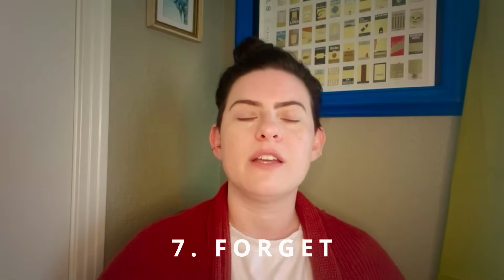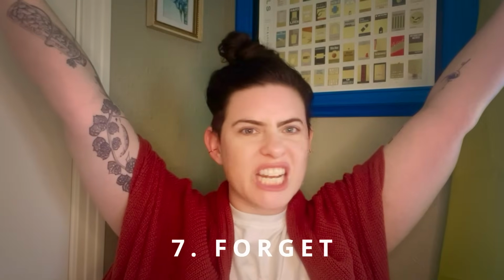Voice Over Audition Tutorial - 7-Step Guide For Success!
Welcome to the ultimate Voice Over Audition Tutorial! In this comprehensive guide, Caroline Cole dives deep into the essential steps for mastering voice over auditions.

Discover essential tips and techniques to ace your next audition, from preparation to submission. Caroline shares valuable insights and practical examples to guide you through the process, whether you're a beginner or seasoned pro. Learn how to improve your voice for auditions, master Adobe Audition effects, and enhance your submissions for maximum impact.

Don't miss out on this invaluable Voice Over Audition Tutorial, packed with actionable advice to elevate your voice-over game. Join us as we unlock the secrets to success in the competitive world of voice acting auditions!